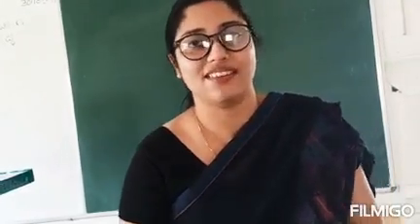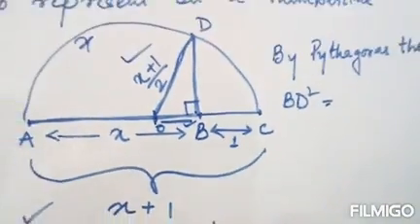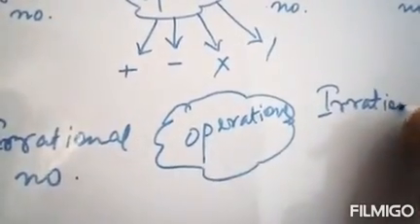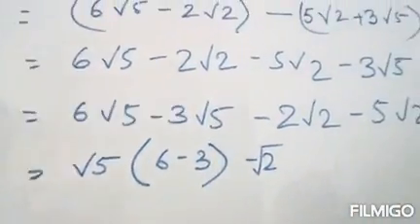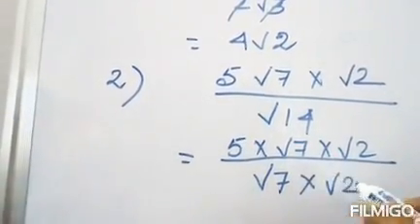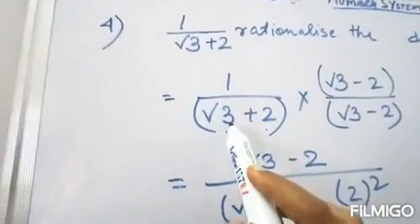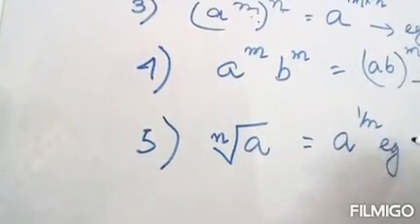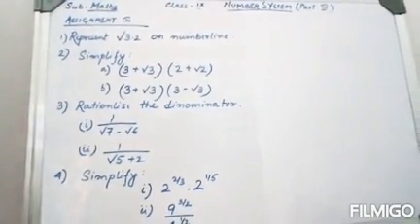Number System- Class 9, Part 3 ( CBSE)